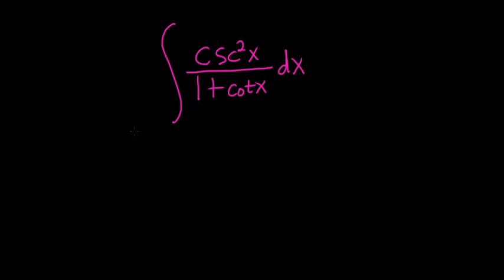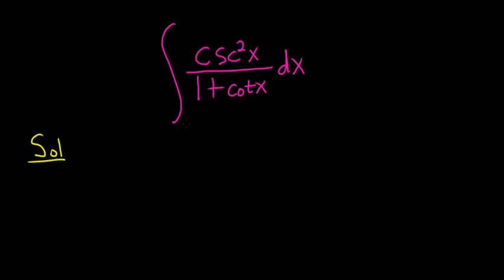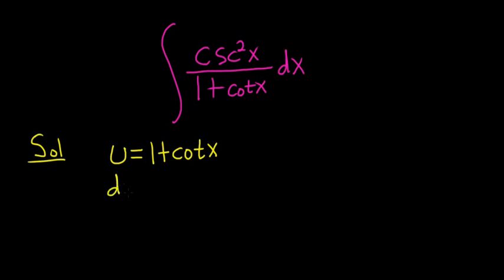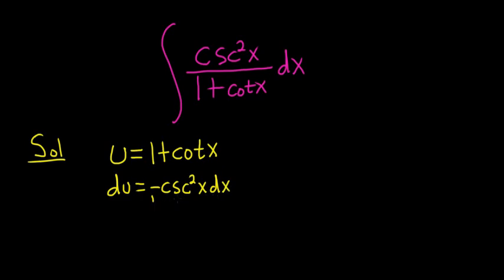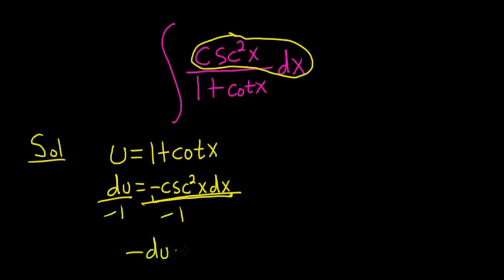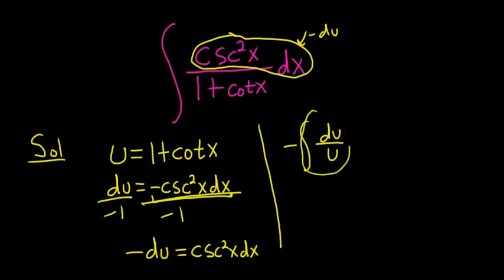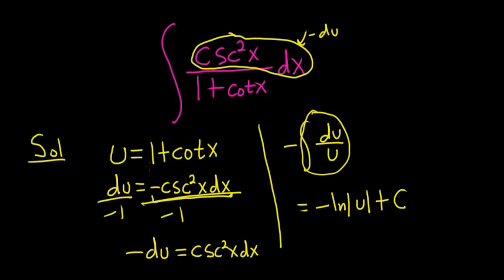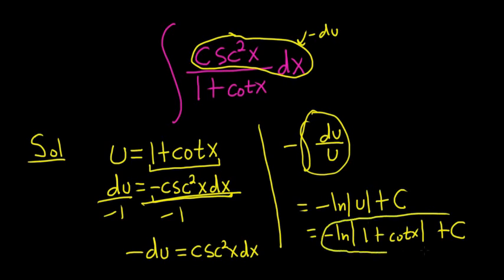Integral csc^2(x)/(1 + cot(x)) with u substitution